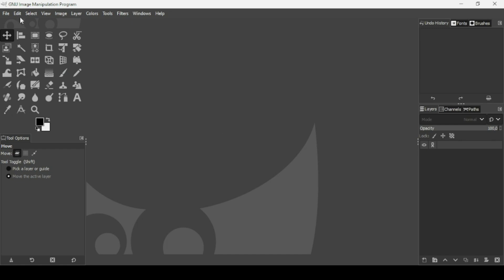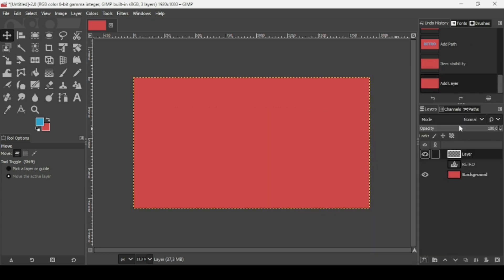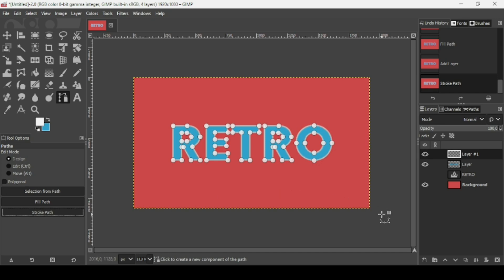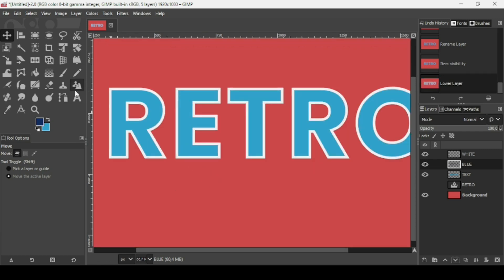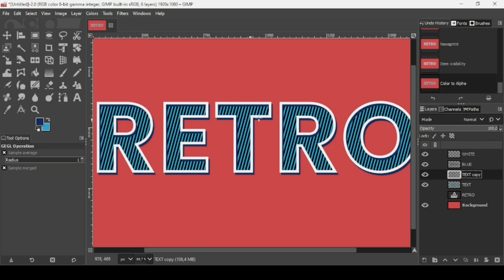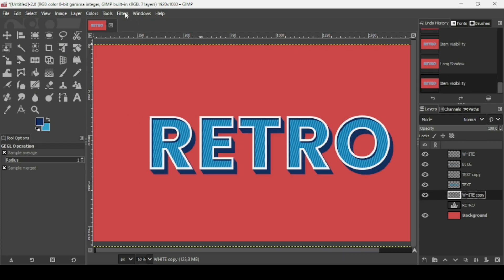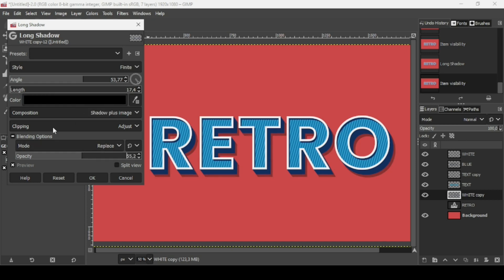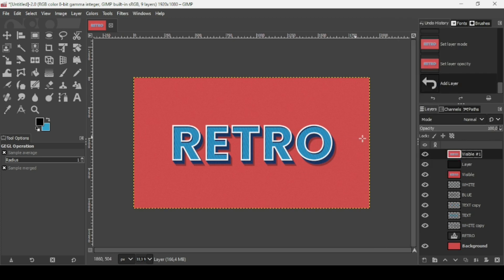3D Retro Text Effect in GIMP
Hi, today, we are going to see how to create a 3D Retro Text Effect in GIMP.